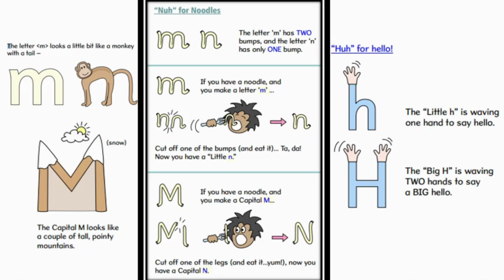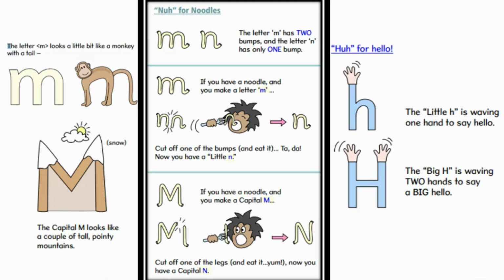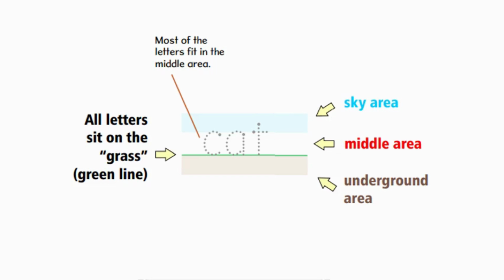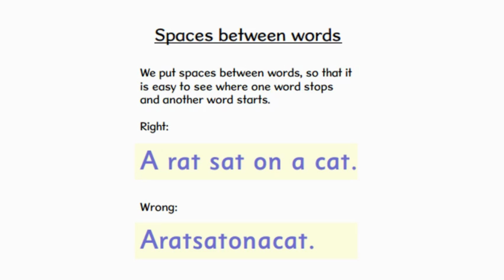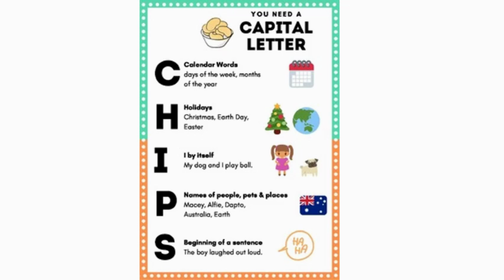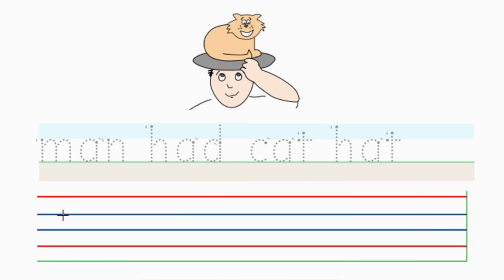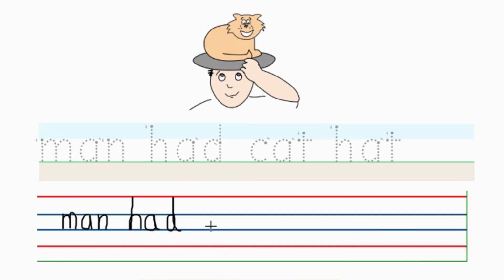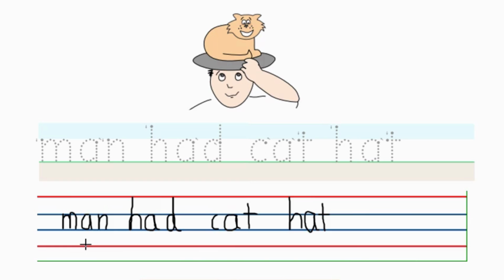know more about letters, words and sentences (writing for kids)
know more about letters, words and sentences